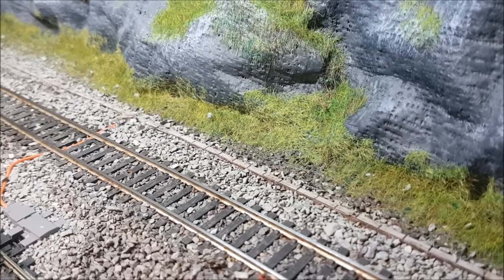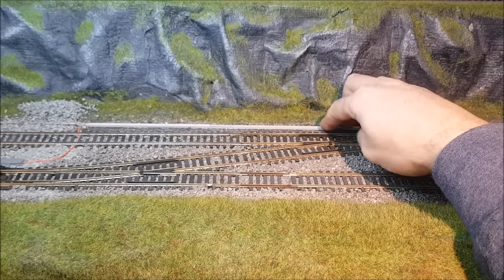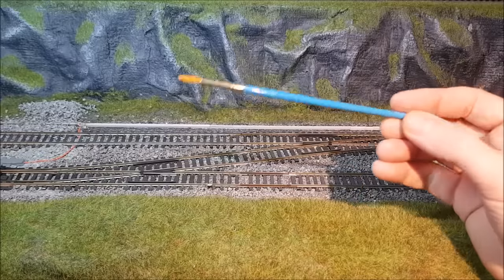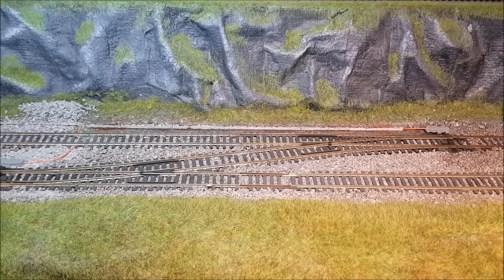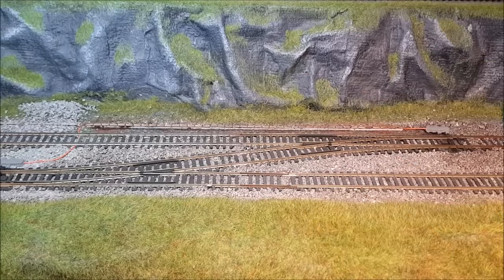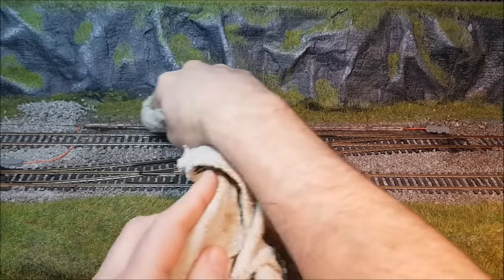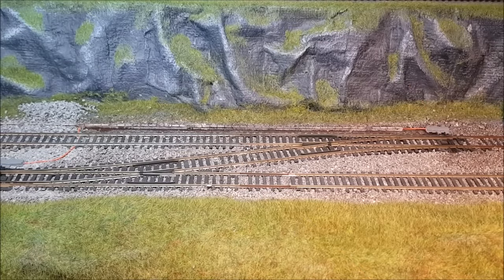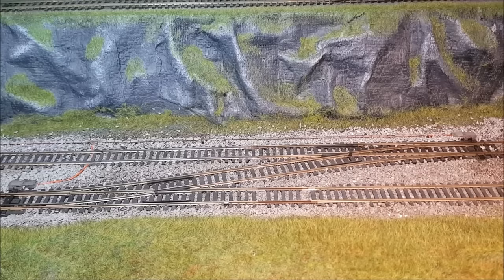Simple Weathering Of Lineside Cable Trunking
Welcome to Barnabas Junction.

In this video I demonstrate how to simply weathered lineside concrete effect cable trunking.

This was my first ever attempt at any form of weathering but after receiving first class advice from Tim Cooper of Scrap Line Model Railway Weathering i feel i have achieved excellent results.

Products Used:

Ten Commandments Mega Pack OO gauge cable trunking kit.
Humbrol Matt Cote.
Hobbycraft Valuecrafts assorted soft pastels 12 pack.
Humbrol Spray Acrylic Varnish.

A Community, for the Community, by the Community.